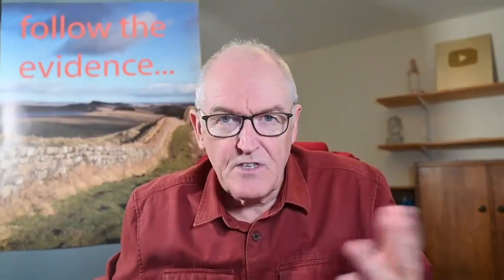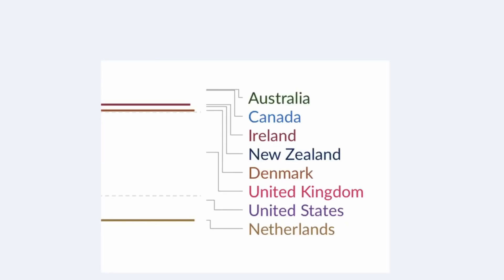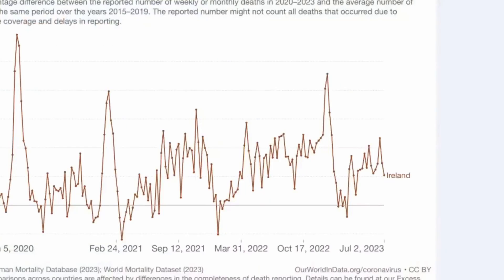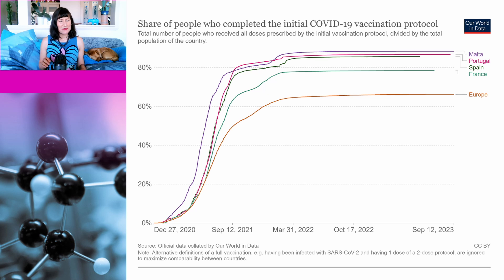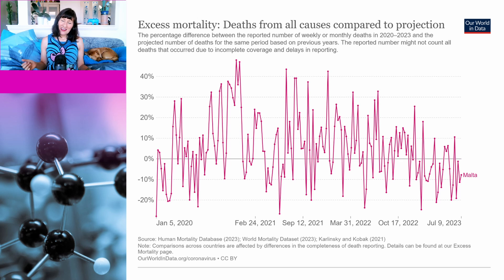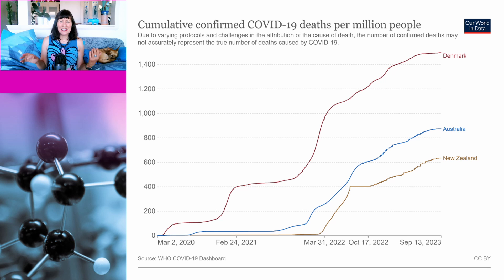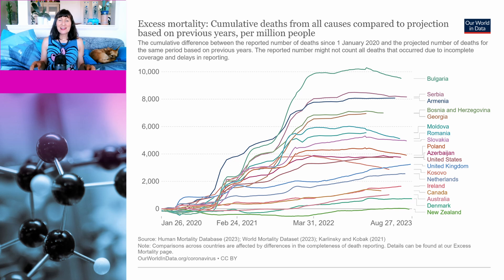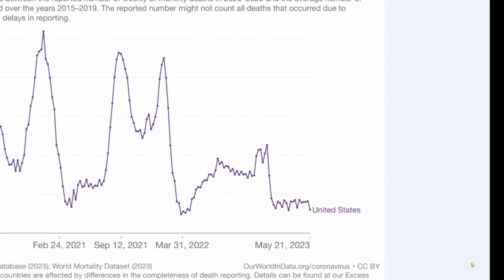Sad Excess Deaths. More misinformation from Dr John Campbell.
In a recent video entitled “Sad Excess Deaths,” Dr John Campbell doesn’t provide any information about the differences in mortality between vaccinated and unvaccinated people, but he does attempt to make some nudge nudge wink wink claims using cherry picked misinformation to suggest something nefarious with vaccines.   In this video, Dr Susan Oliver and Cindy the dog go back to the science and show that, as usual, he is just presenting misinformation.

Excess mortality: Deaths from all causes compared to projection

Excess mortality: Cumulative deaths from all causes compared to projection based on previous years, per million people